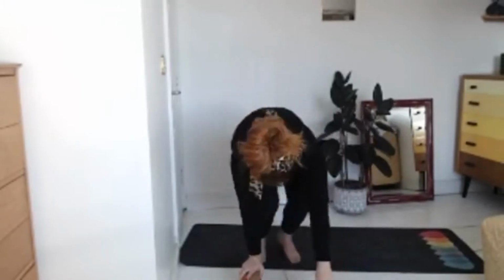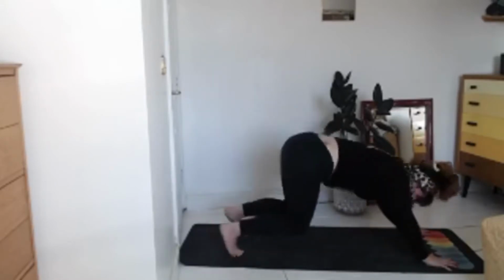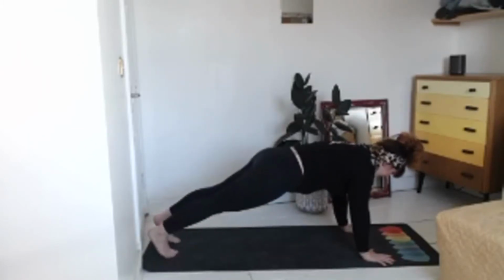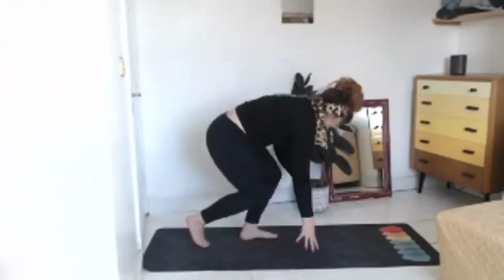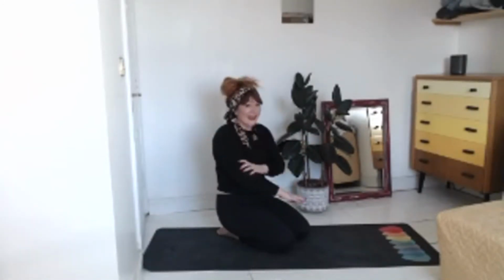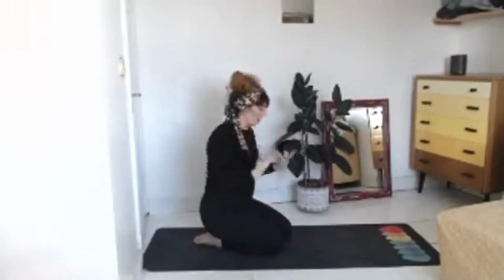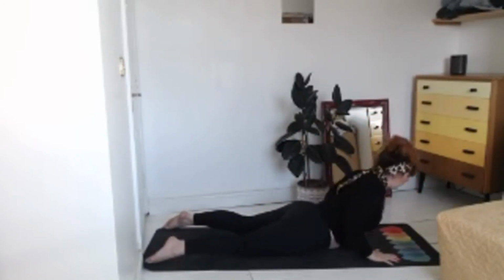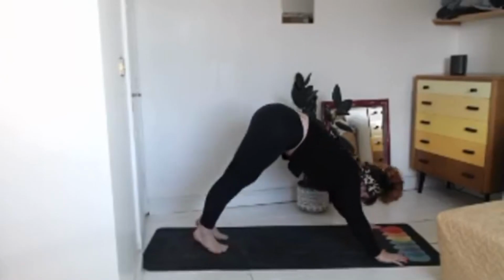4 POSES TO IMPROVE CHATURANGA DANDASANA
ARE YOU A BEGINNER? DO YOU WANT TO LEARN YOGA IN A SAFE, STEP BY STEP AND PROGRESS BASED COURSE?

THEN JOIN MY 8 WEEK BEGINNERS COURSE STARTING FEB 1ST.

Top recommended videos:

Want to get a list of 100 self care ideas that you can pop on your fridge, calendar or vision board AND a morning meditation?

New videos on here every Friday to help connect to your body leaving you feeling inspired and empowered.